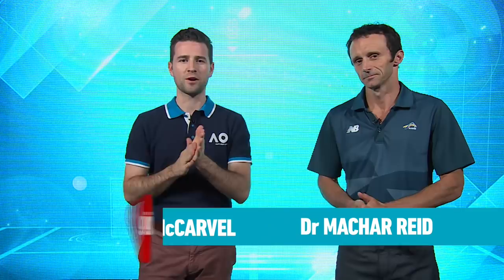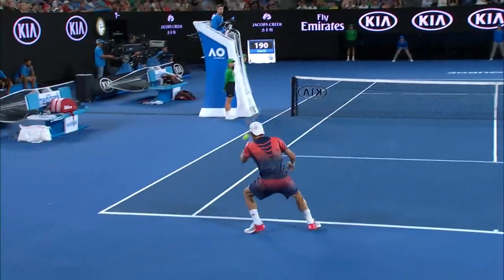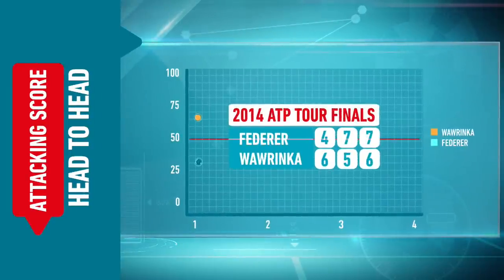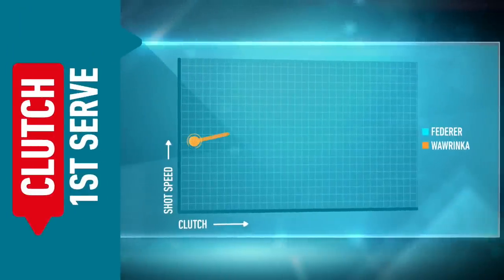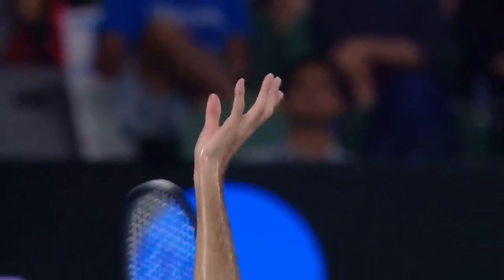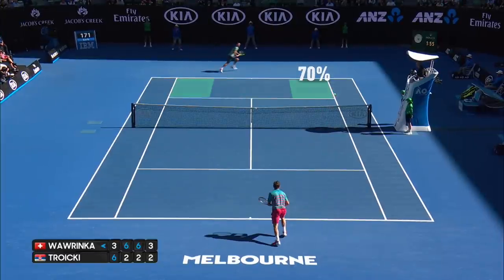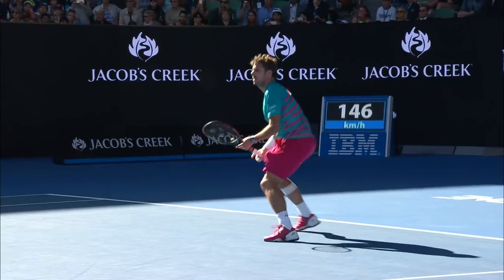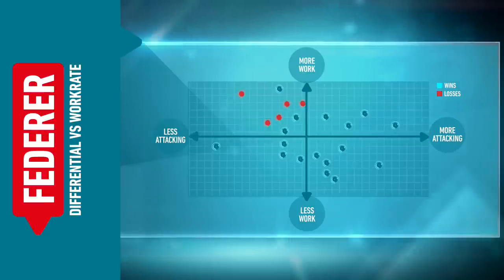The Baseline: Roger Federer v Stan Wawrinka | Australian Open 2017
The Baseline day 10 takes a close look at the upcoming semifinal between Swiss duo Roger Federer and Stan Wawrinka.